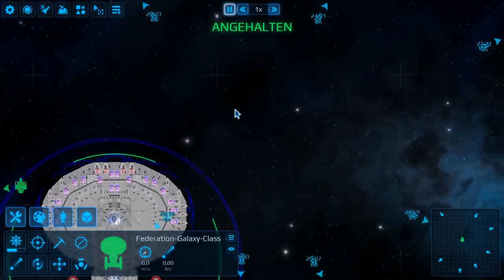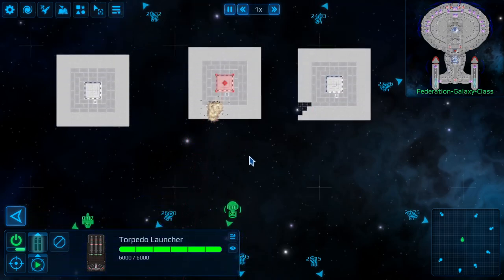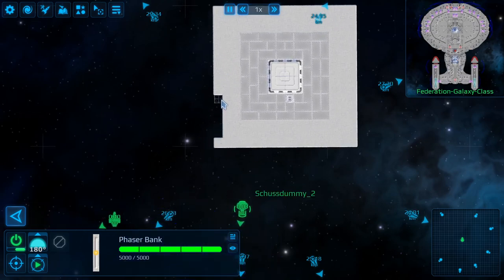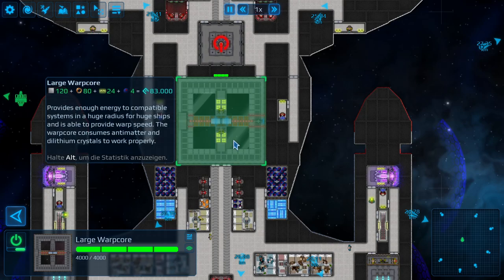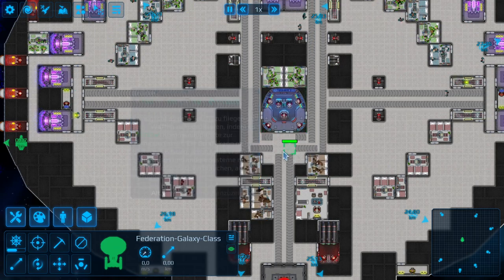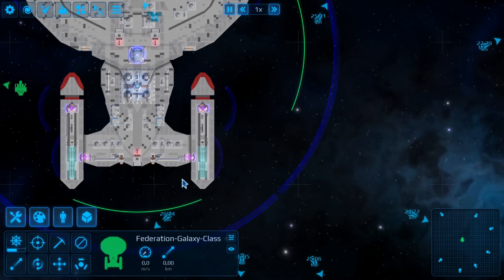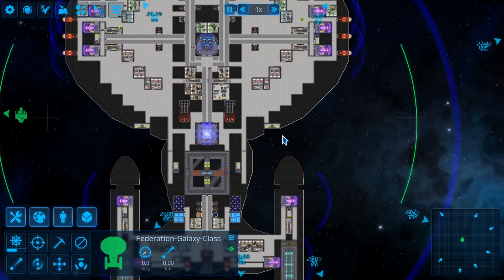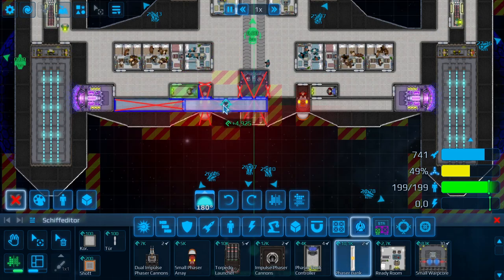Cosmoteer: STAR TREK - A FINAL ASSAULT - Starfleet Parts (Let's Play a Mod)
Starfleet Part Overview

Timestamps:
0:00 Start
0:10 Gameplay

About COSMOTEER

A starship builder perfect for fans of games like FTL, Starsector, SPAZ, Space Engineers, Escape Velocity, Avorion, and more.

Design awesome starships using intuitive ship creation tools that are easy to learn but hard to master. Fully customize your ship's shape and floor plan, choosing where to place individual modules including weapons, engines, hallways, and crew's quarters. Your ship's design is key to its survival, and every decision you make will impact its performance in battle. Easily share your designs with others through the Steam Workshop, Forums, and Discord.

Command your ship or fleet in real-time tactical battles. Combat is physics-driven, explosive, and immensely satisfying. Each module can be individually targeted and destroyed, and whole ships can even break apart into multiple pieces. Target an enemy's weapons to eliminate its offensive capability, destroy its shields to lower its defenses, or go for the kill by taking out its reactor.

Become the most famous "Cosmoteer'' in the universe by battling A.I. ships, taking on contracts for factions, earning loot, and upgrading your own ship while exploring a procedurally-generated galaxy, alone or in online co-op with friends. Then test your ship design and command skills online against other players in multiple PvP battle modes. Or let your imagination fly free in the Creative Mode where you can build whatever you want with unlimited resources.

Titel: Cosmoteer
Genre: Space Construction Game
Entwickler: Walternate Realities
Publisher: Walternate Realities

TRANSPARENZ / PRODUCT PLACEMENTS:

[✖] Deal: kein Deal
[✖] Sonstiges: Nö